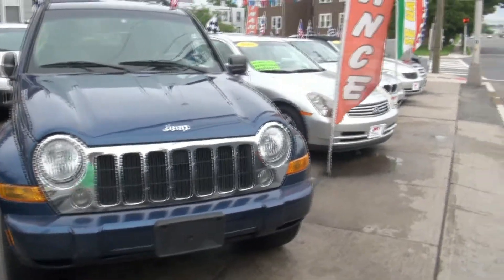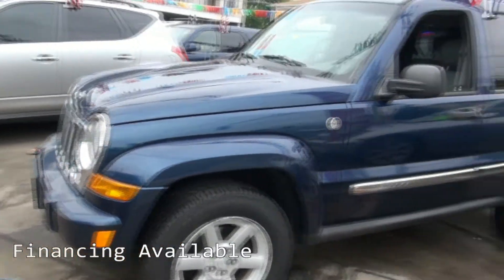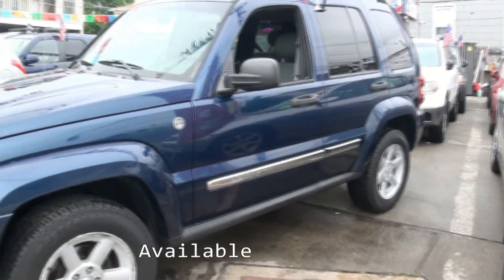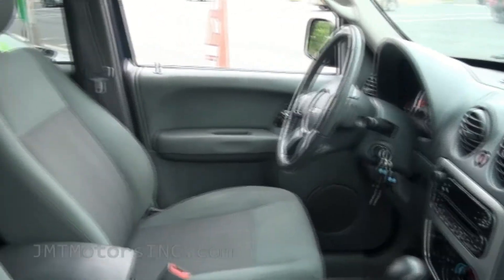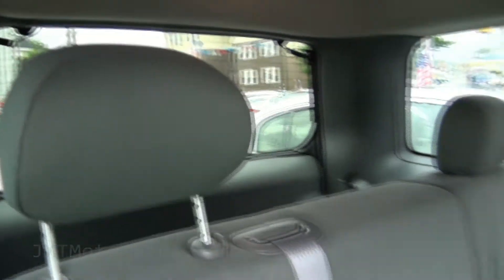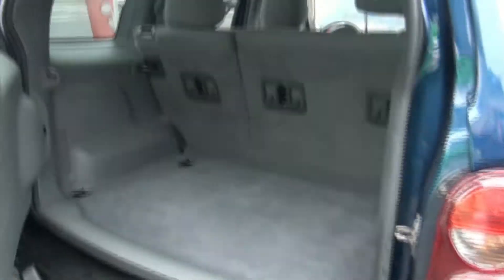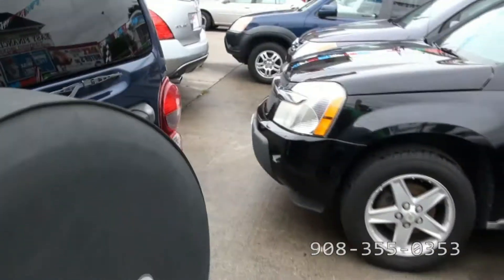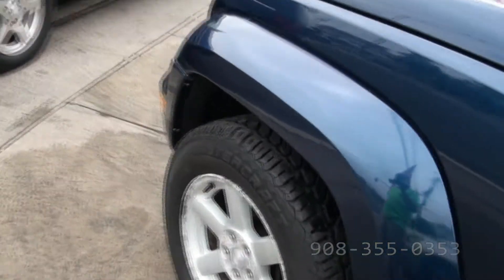2005 Jeep Liberty 4x4 Limited JMT Motors